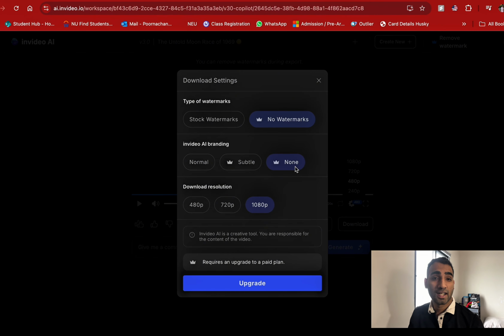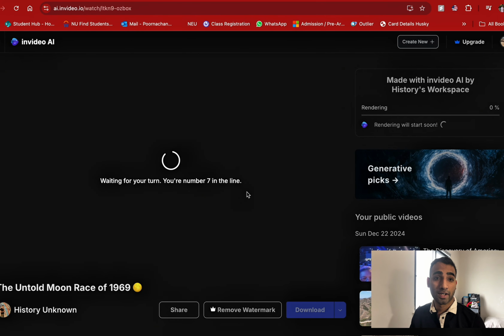How to Build a Personal Brand on YouTube Without Showing Your Face (Step by Step 2026)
Step by step guide on how to build a brand with ai and build your own personal brand using a long term growth strategy.

Want to start a YouTube channel in 2025 but hate being on camera (or even using your voice)? You’re not alone! I built a faceless history channel to 670+ subscribers using only text, ChatGPT, and InVideo AI—no editing skills, no fancy gear, just a browser and a script.

In this video:

Step-by-step: Turn your text into a fully narrated, edited video with InVideo AI
How I grew my channel from zero—no face, no voice, just automation
Perfect workflow for Shorts and long-form content (even on a student budget)
Why this faceless strategy is a game-changer for international students & introverts
All you need:

A browser, a short script (ChatGPT can write it), and a free InVideo account.

Ready to build your brand, share your ideas, and earn—without ever being on camera?

Best Credit Card Resources:-
Credit Card Referrals:-